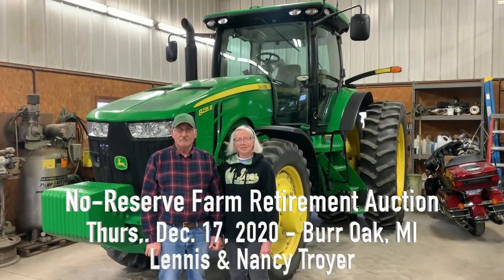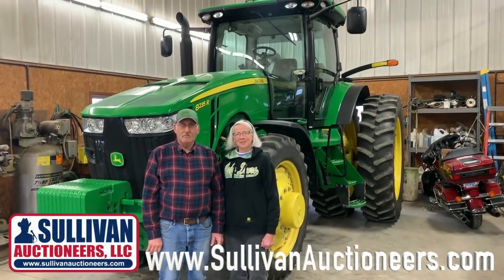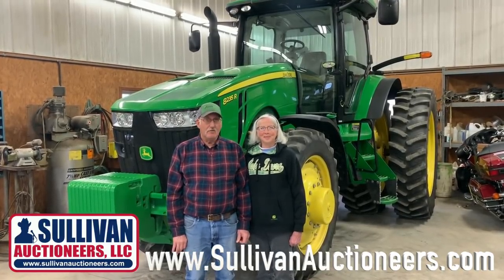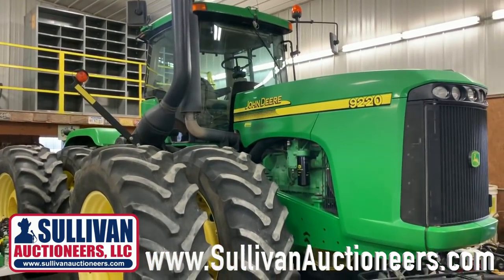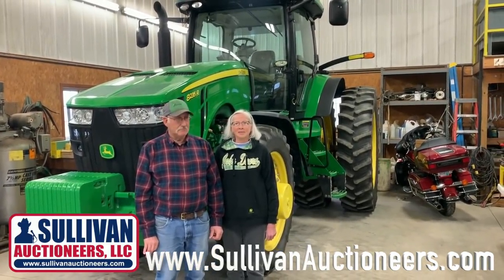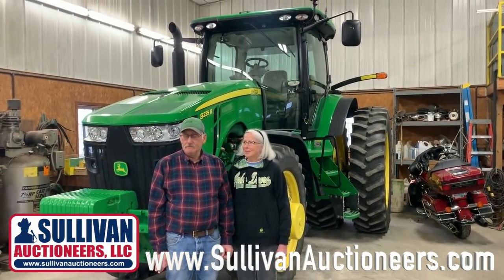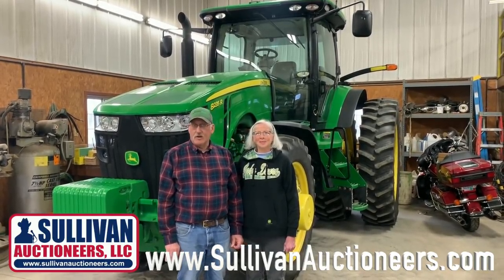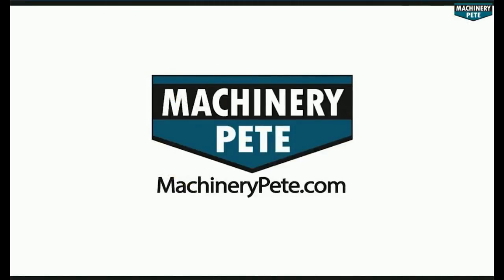Preview of Lennis and Nancy Troyer Farm Retirement Auction in Burr Oak, MI 12/17/20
Video preview of the Lennis and Nancy Troyer online farm retirement auction Thursday (December 17, 2020) in Burr Oak, MI by Sullivan Auctioneers. 2012 John Deere 8235R, ILS, PS, with 1382 hours; 2004 John Deere 9220 4WD with 3800 hours; 2006 John Deere 9560 STS combine with 1174 sep. hours; 2001 John Deere 4710 sprayer with 2527 hours.